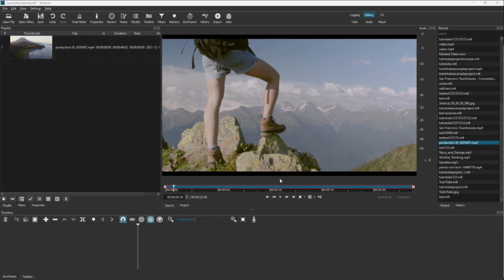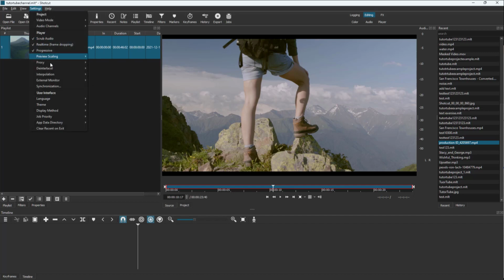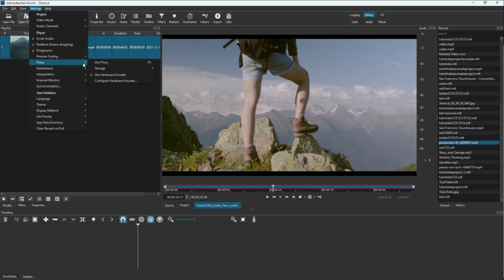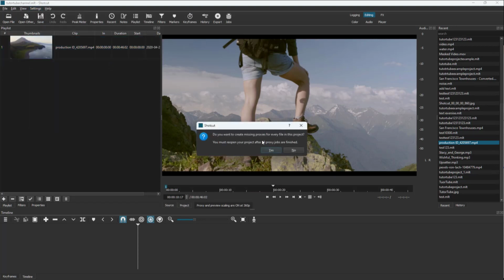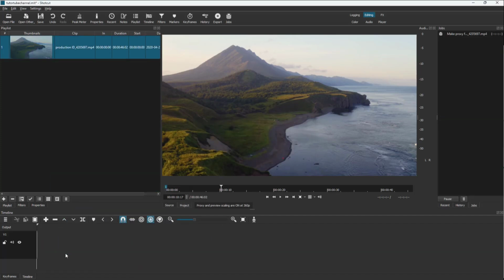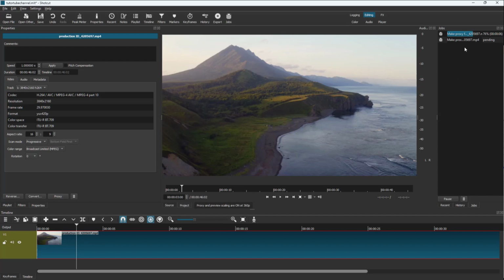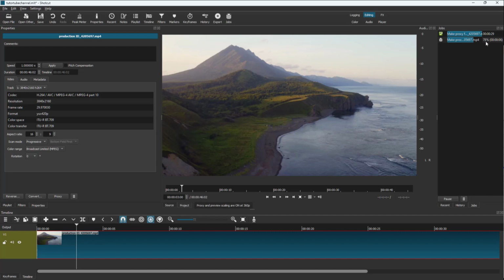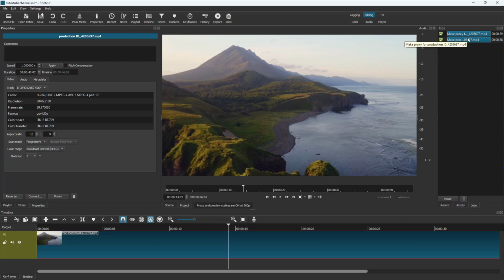Shotcut Tutorial - Lesson 69 - Enabling and Disabling Proxy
In this tutorial, we will be discussing about Enabling and Disabling Proxy in Shotcut